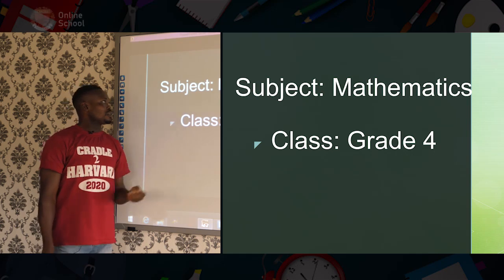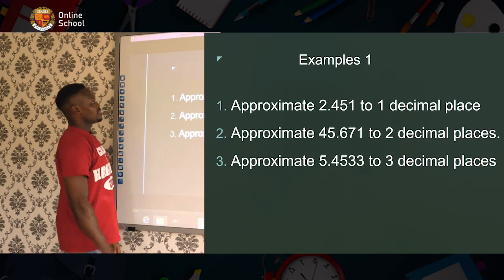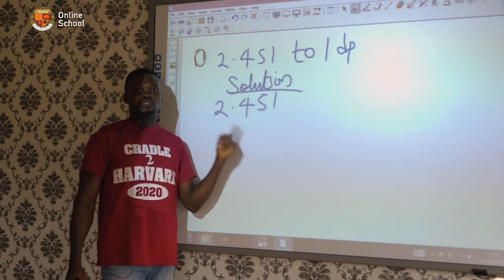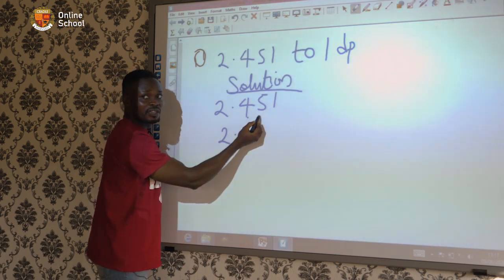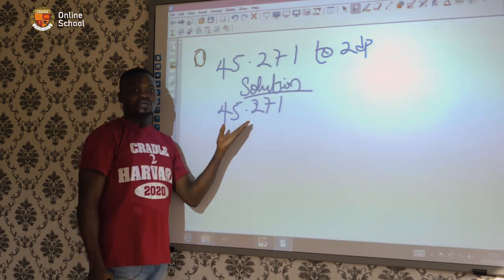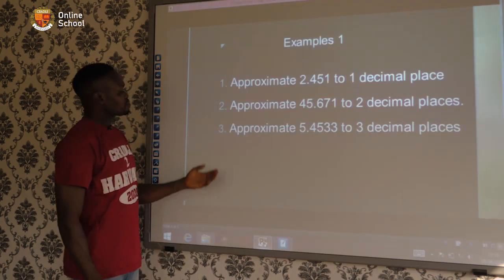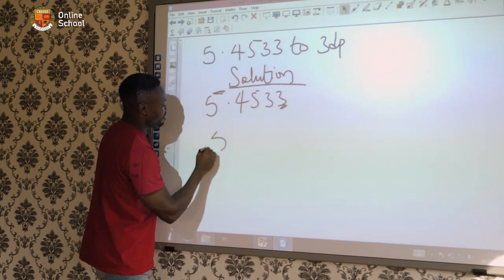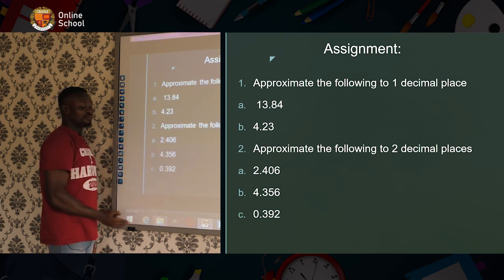Mathematics (Grade 4) PRIMARY (new)